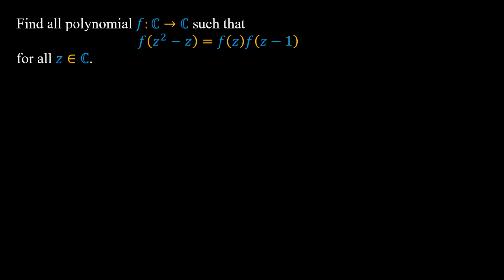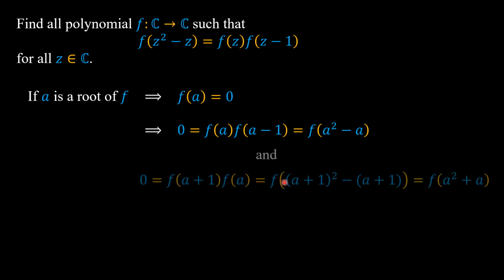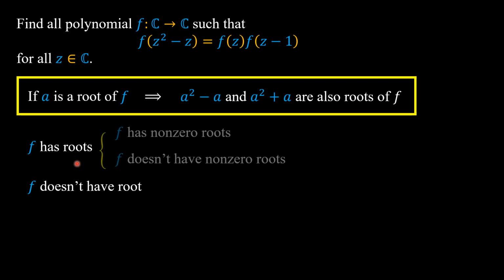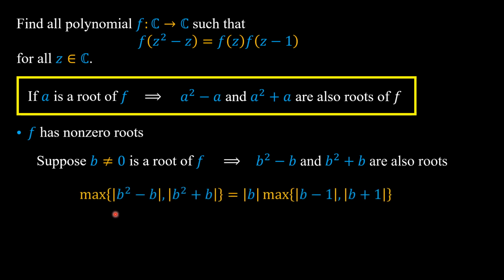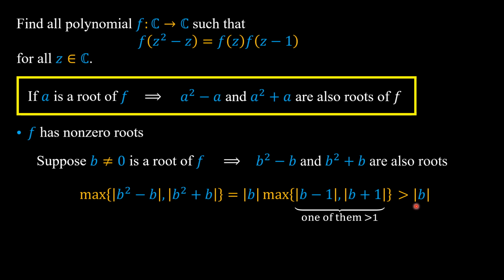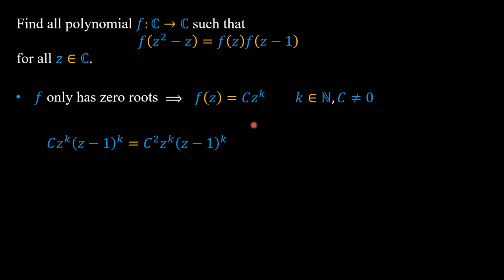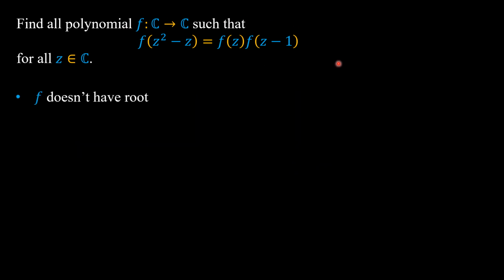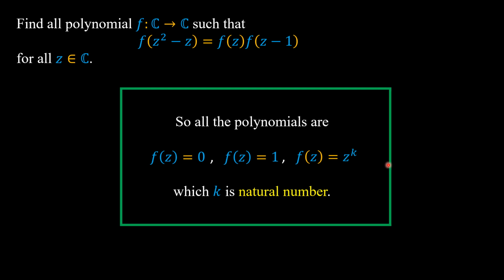Work Out | A Single Variable Complex Polynomial Equation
In this video we will solve a polynomial equation with 1 variables. We will consider some properties of the roots, and use the properties repeatedly to get some conclusions.

I promised to make at least 5 videos about the functional equation in January 2023. This is the 4th.